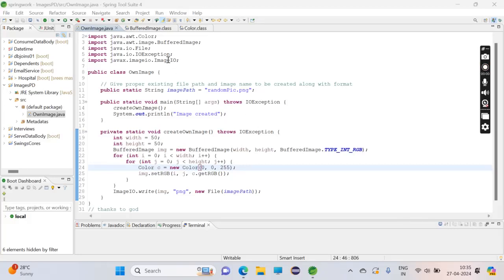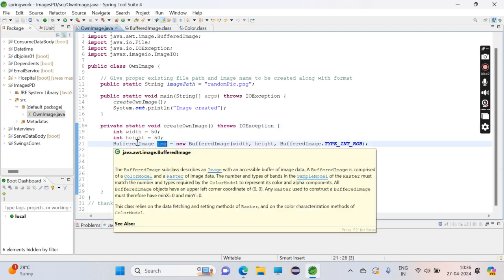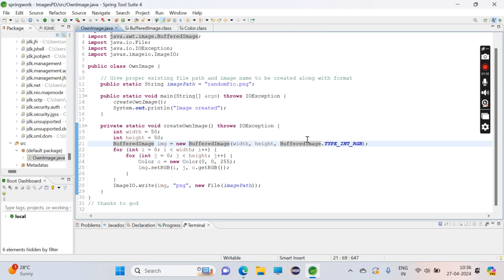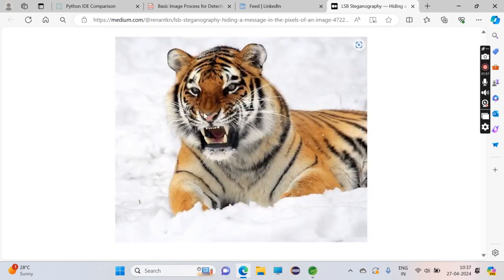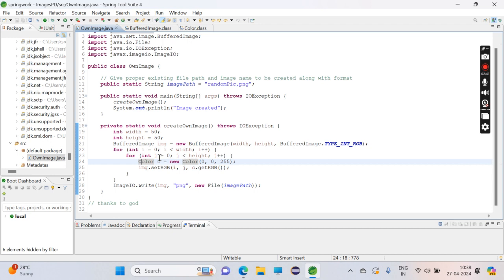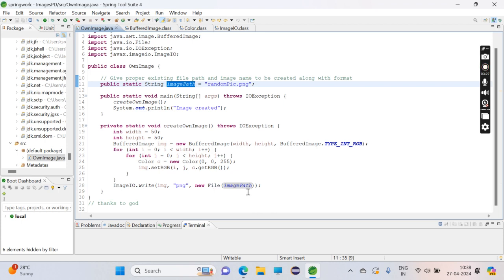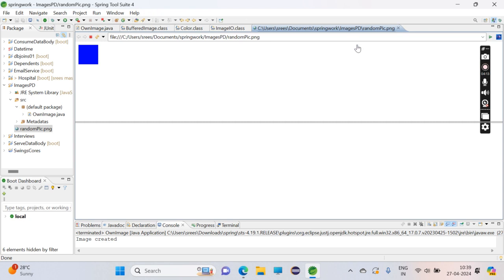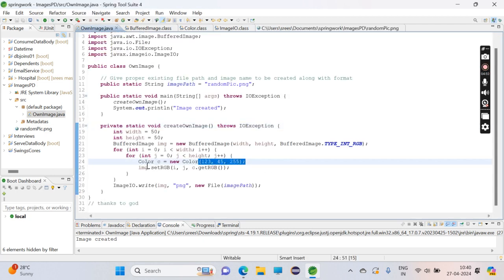Creating own desired Image using Java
we can create any image through program. this core java is a simple example to create simple image. this can be enhanced to create or process advanced images too, this is just a basic. this can be enhanced to set different pixel to different colors to get meaningful image.